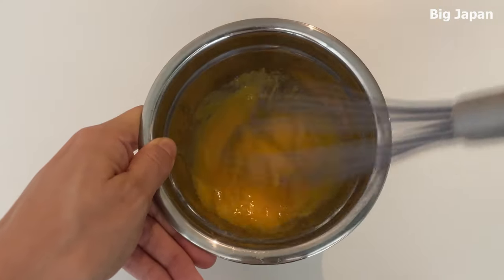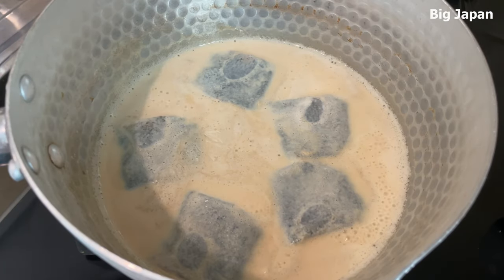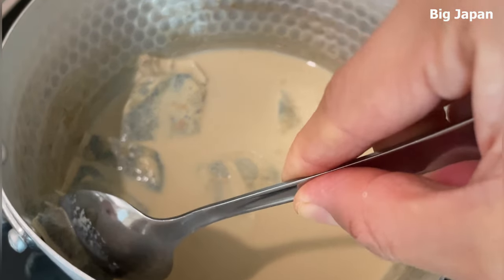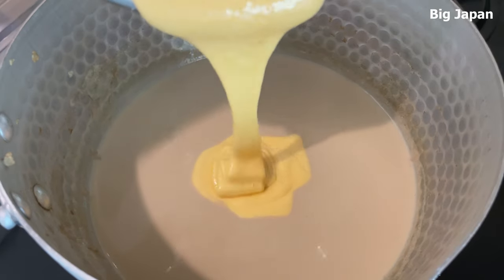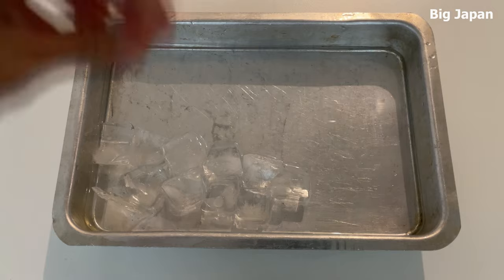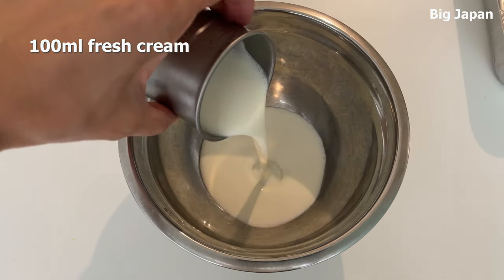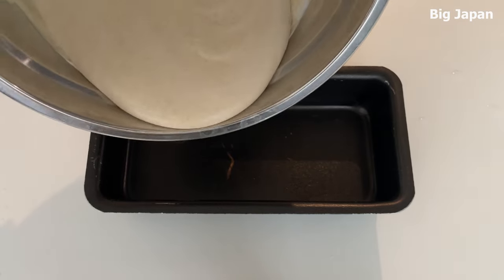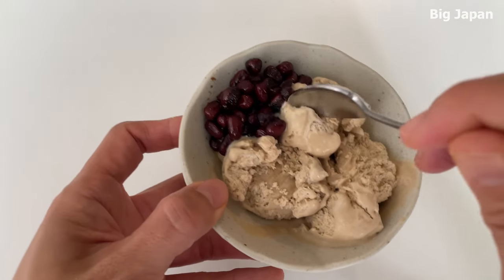How to make Hojicha ice cream / Japanese roasted green tea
Hojicha is a type of Japanese green tea made by roasting tea leaves, and it is as popular as other green teas in Japan.

Ingredients
200ml milk
9g hojicha tea bag
70g sugar
2 egg yolks
100ml fresh cream
(200 ml of cream will make it creamier.)